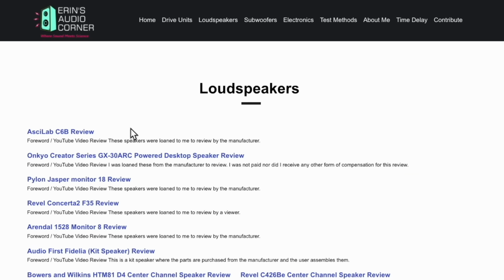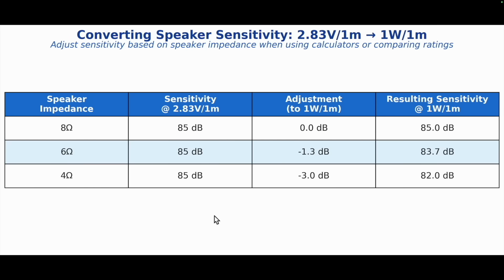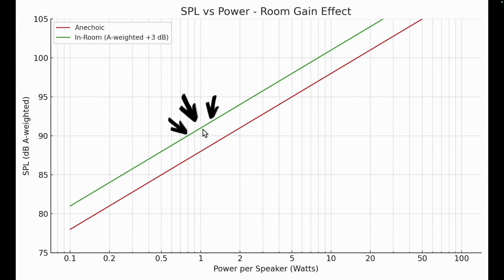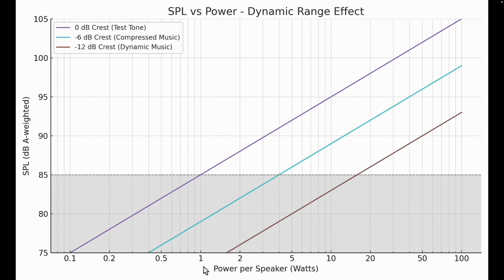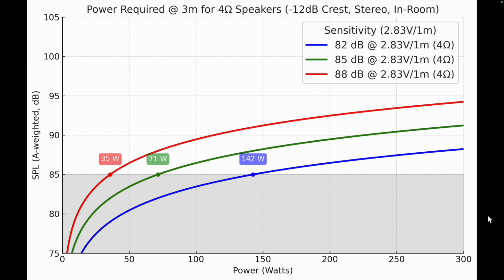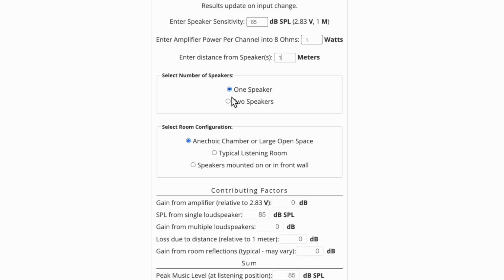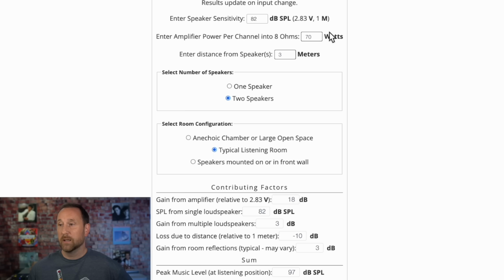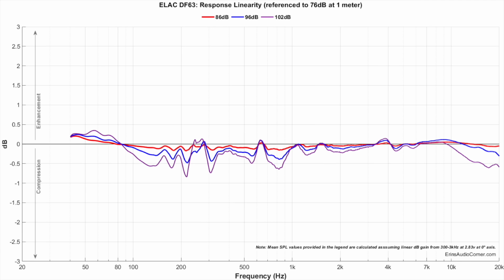What Your Speaker's Sensitivity REALLY Means for Your Power Needs?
Summary:
In this video, I'm explaining how to figure out how much amplifier power you need for your speakers, covering sensitivity calculations and the difference between anechoic and in-room sensitivity as well as impedance/ohms/resistance. I then show what happens when you put the speaker in the room in terms of overall SPL and how to factor in the content that you're listening to, since you're not listening to zero dB test tones, using charts and real-world examples to show how speaker placement and content affect sound levels.

Reviews are made possible through support from viewers like you! Thank you!

💳 One-Time Support
Not into subscriptions? Totally cool. You can toss a few bucks my way through PayPal if you feel like it.

🛒 Shop Like Normal, Help the Channel
I get a small kickback (no extra cost to you), and it adds up more than you’d think.

Timestamps:
0:00 - Intro
4:36 - Tones vs Music
9:31 - Calculate Your Power

All of my tests are conducted using KLIPPEL Hardware and Software.  KLIPPEL is an innovative leader in providing unique test equipment for electro-acoustical transducers and audio systems. Founded in 1997 by Dr. Wolfgang Klippel, the novel techniques developed for control and measurement systems of loudspeakers and other transducers are the result of over 30 years of fundamental research. This provides more accurate physical models of loudspeakers, micro-speakers and headphones valid for both small and large amplitudes. The focus is on revealing the root causes of signal distortion and defects and giving practical indications for improvements in design and manufacturing of audio products.   For information on KLIPPEL products, please visit their site below: